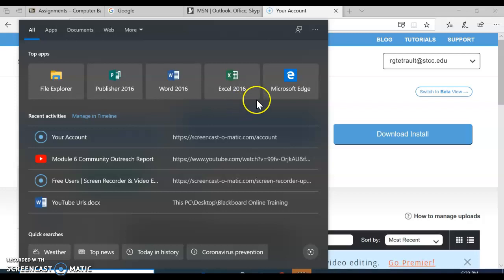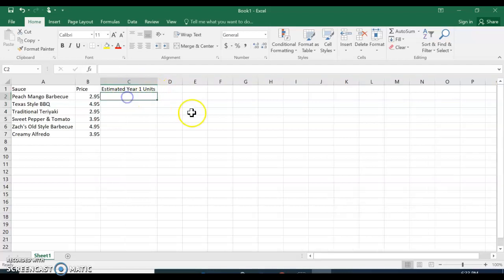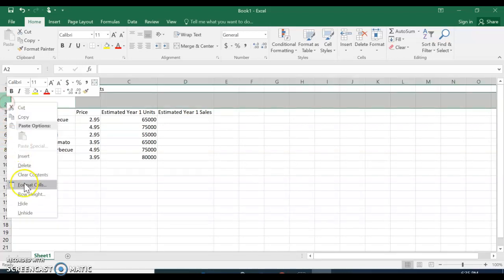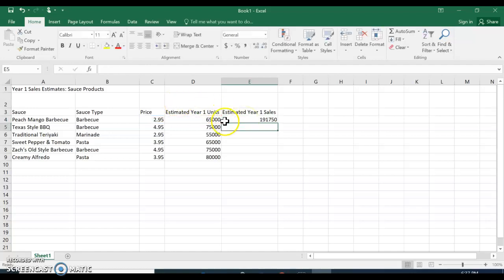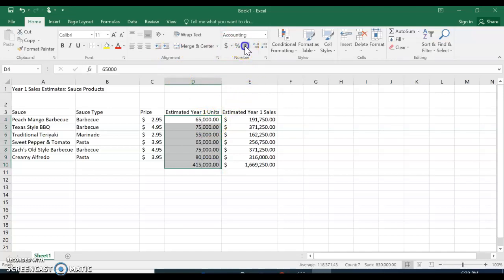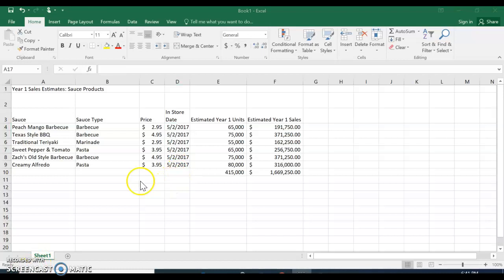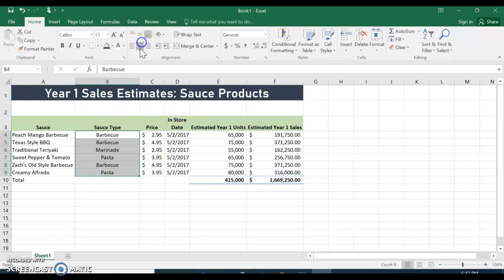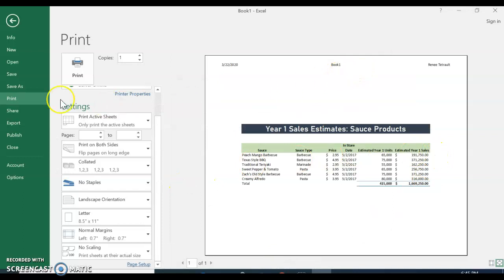Module 7 Sauce Sales Estimates